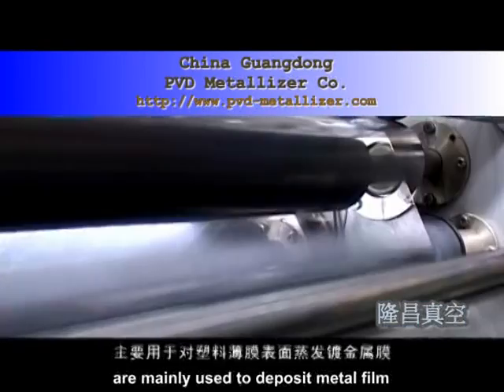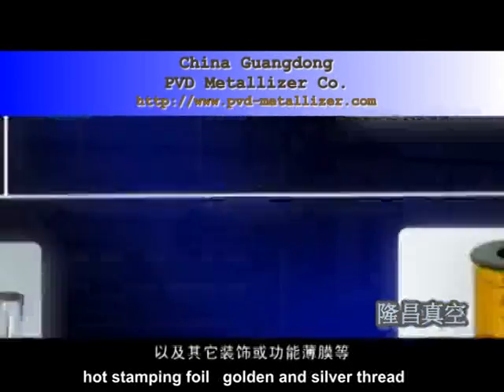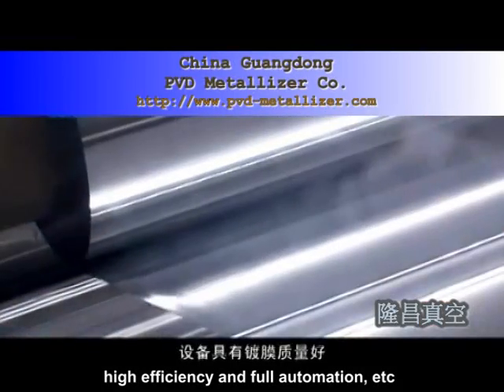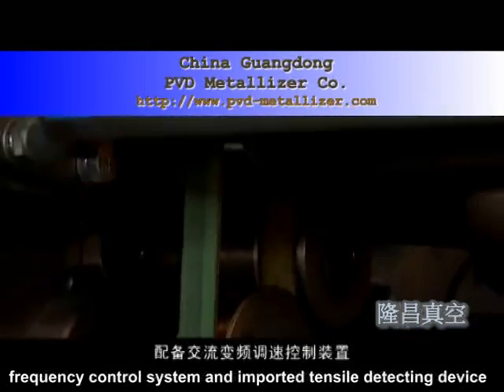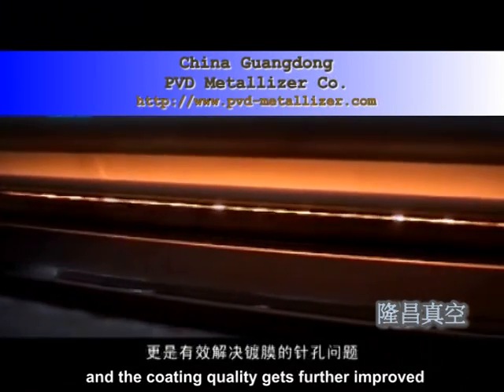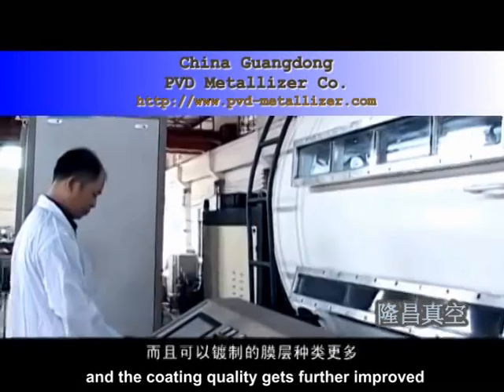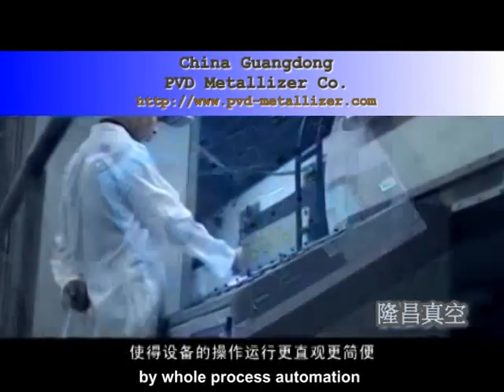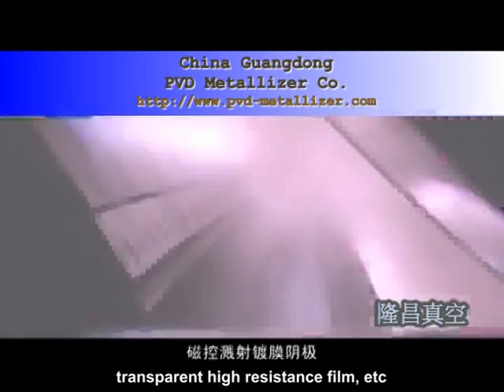Vacuum web coater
Evaporation web coaters are mainly used to deposit metal film or dielectric film on plastic or polyester or polymer substrate films, and so on like winding flexible materials, extensively used in the industries of printing, packing material, hot stamping foil, golden and silver thread, laser counterfeit films and other functional films.
TS-JRW series wire-feeding evaporation web coaters adopts consecutive wire-feeding evaporation deposit technology or MF induction melting pots evaporation technology to realize mass production with advantages of high coating quality, high efficiency and full automation, etc. Equipped with powerful vacuum pump group and Poly-cold system, the machines insure efficient operation. Specially designed rewinding system coupled with AC frequency control system and imported tensile detecting device, with reasonable roller cooling structure enabling the film leveling in rewinding running without deviation, the web coaters can easily and stably realize operation speed 400M/min. By use of the technology of MF induction melting pots as its evaporation source, it can effectively solve the coating problems of pinholes and the coating quality gets further improved. With advanced IPC control system, patent OA2000 software invented by our own company and color screen display as operation interface by whole process automation, available for extensive application in production of flexible film, sticking film, laser counterfeit films, color or optical films, conductive cloth or fabric, ITO transparent conductive film, transparent high resistance film, etc.
The web coaters can be flexibly or selectively equipped for different coating purposes with ionic bombardment clearing system, linear ion source, powerful E-beam gun, sputtering power source and cathodes and PECVD device, etc in order to strengthen its functions.

China Guangdong PVD Metallizer Co.

Alex Li
Skype: vacuum-metallizer
Address: No.1 duanzhou road, Zhaoqing, China